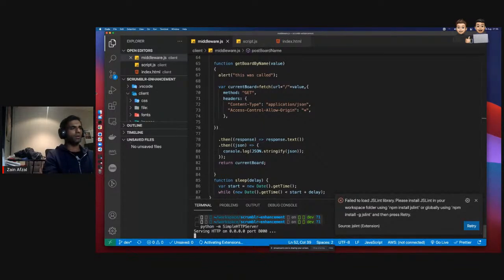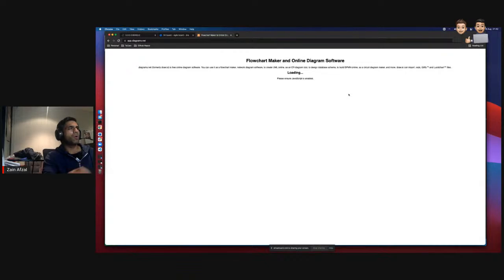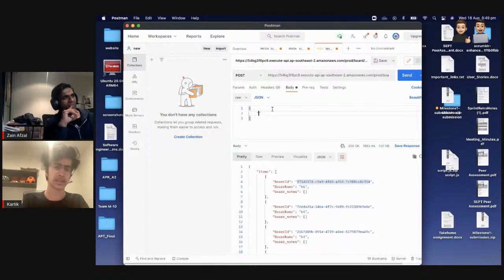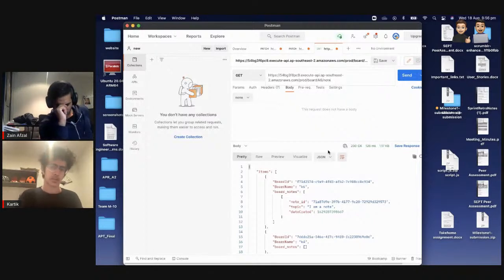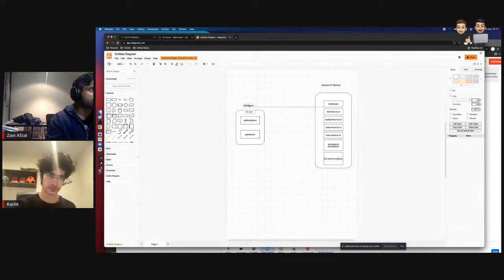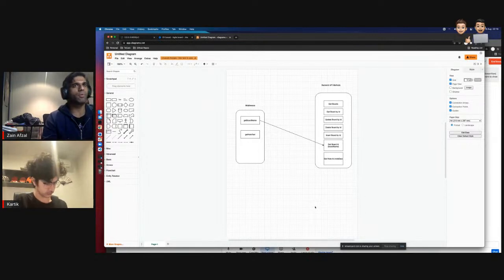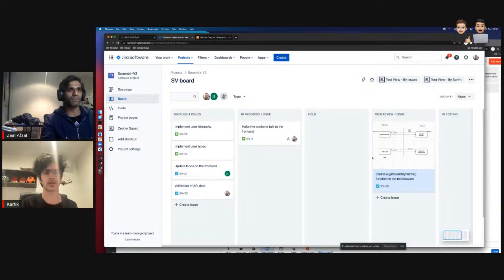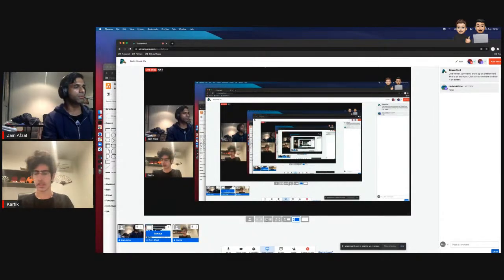Build, Break, Fix